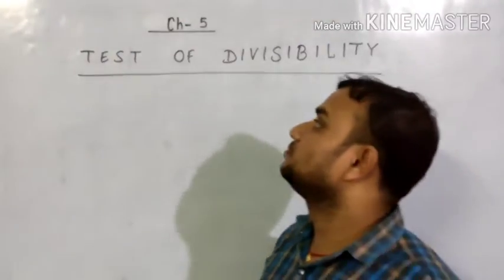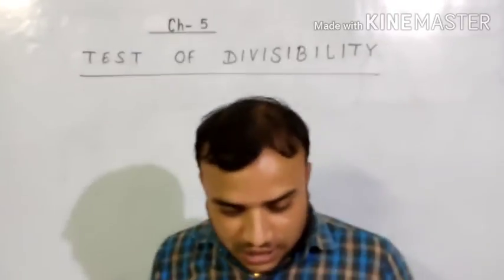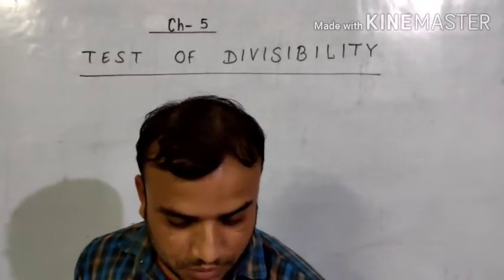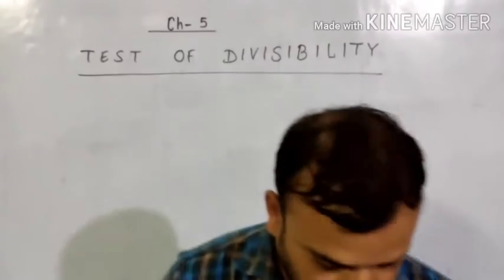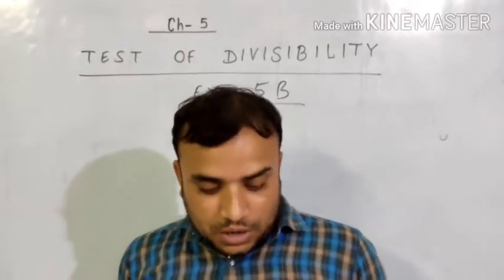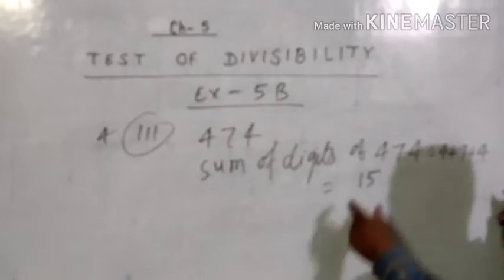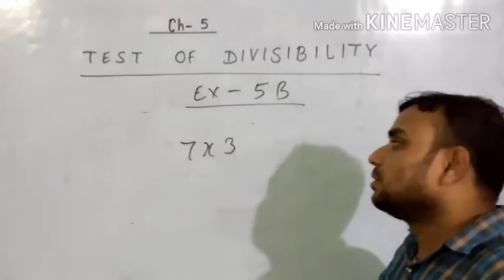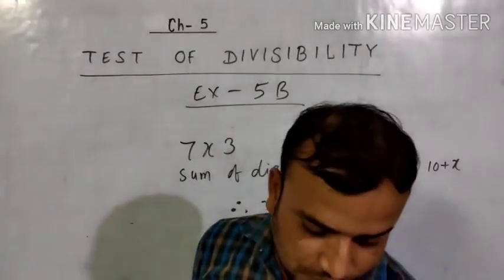Mathematics Class-8th EX-5B